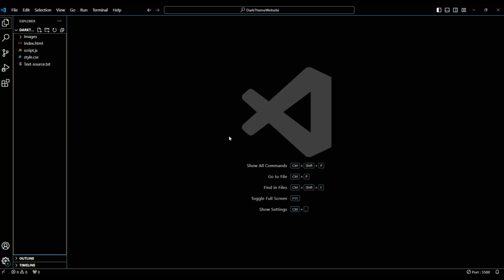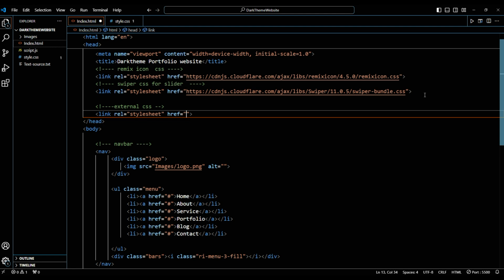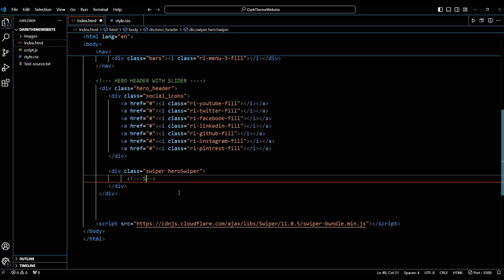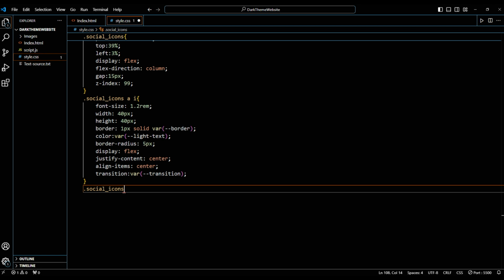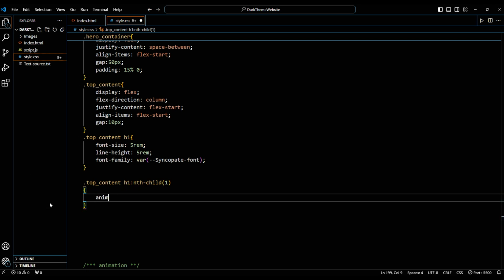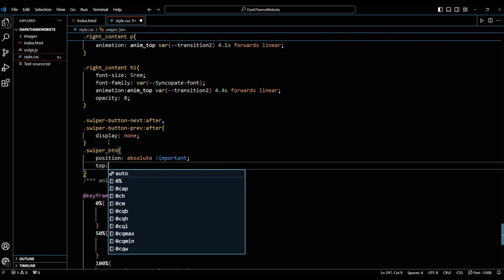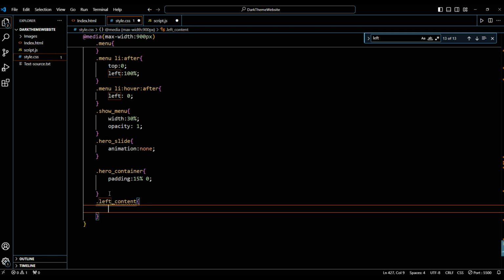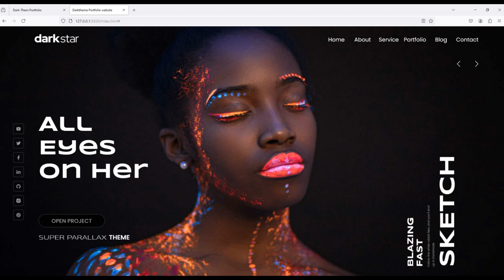Portfolio Website in HTML CSS & JavaScript | Modern Web Design Tutorial with explaination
In This Tutorial You Will Learn to Make a Modern Website Design HTML CSS and JavaScript | Responsive Website Using HTML CSS and JavaScript with Explaination | Modern Website Design

Get All Templates In ₹499

🎁💥 What You can get 🎁💥
👉 Extra Content
👉 Exclusive Content only for members
👉 Priority comment reply
👉 Special Badges and emojis for your loyalty
👉 Exclusive Learning Post
👉 Many more surprises for you...

personal Portfolio HTML CSS and JavaScript